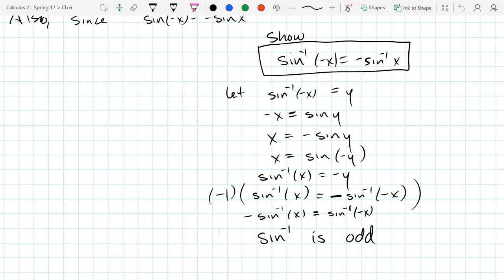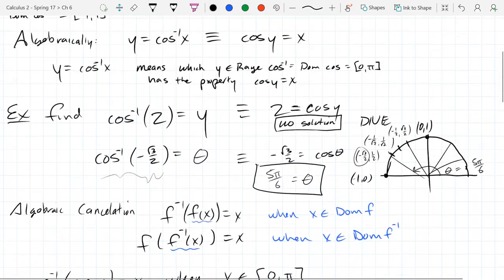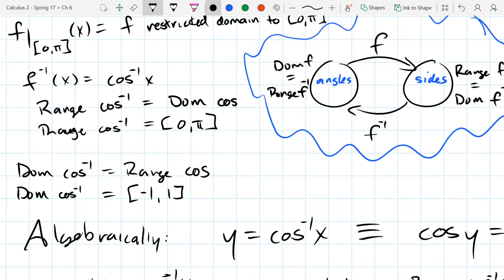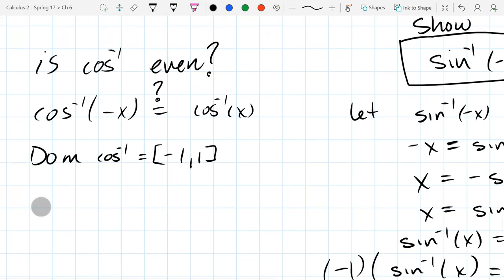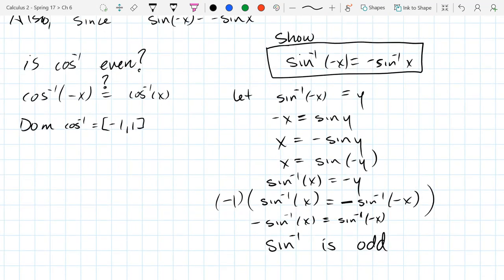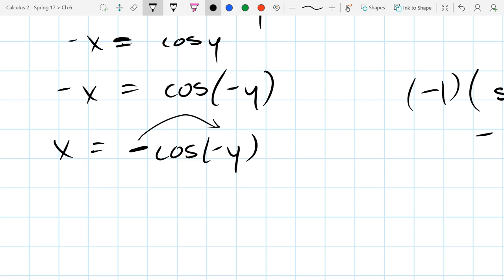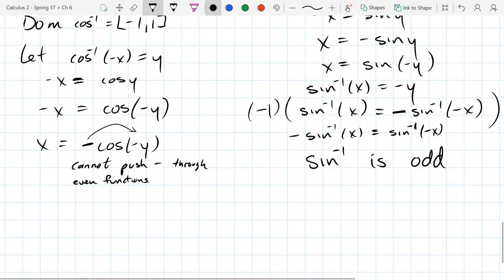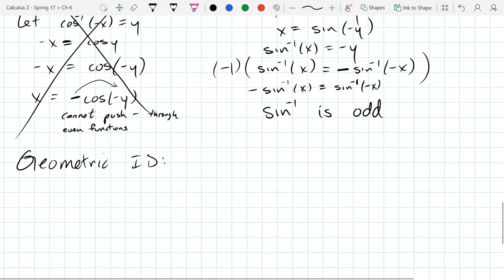Chris C's Calculus 2 lecture 2017 04 18